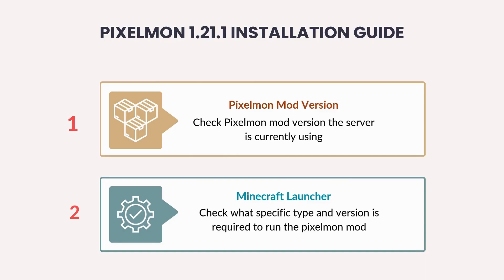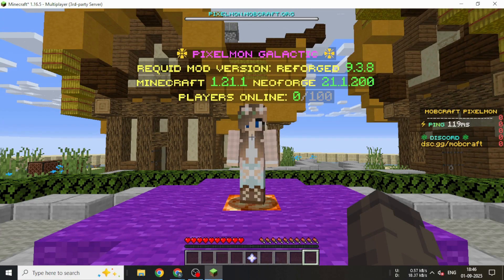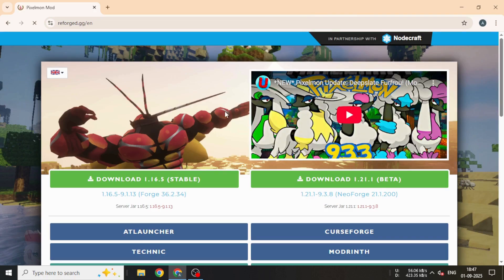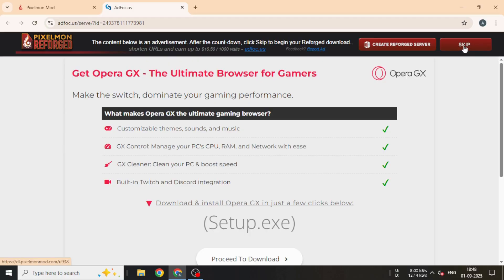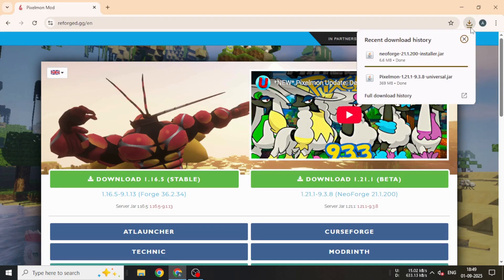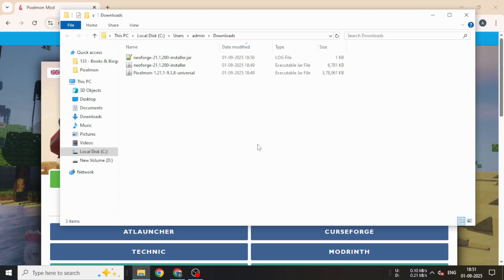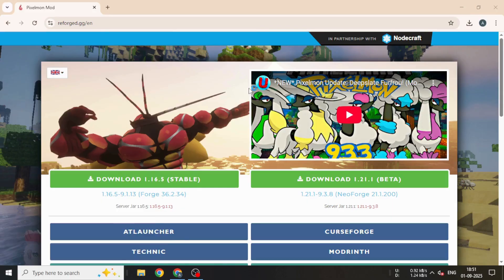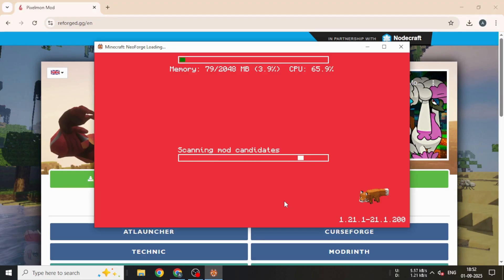Pixelmon 1.21.1 NeoForge Installation Guide